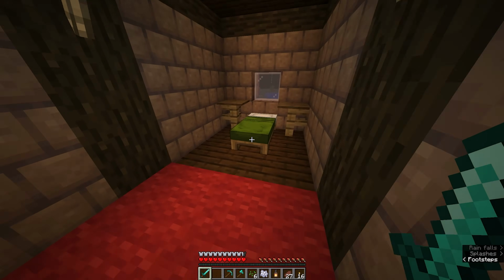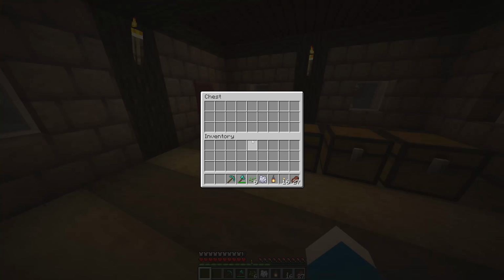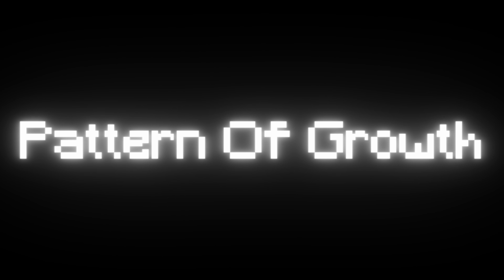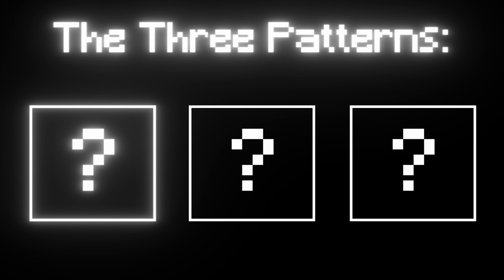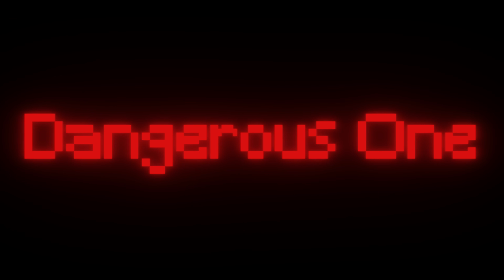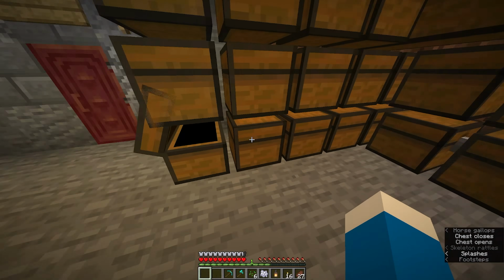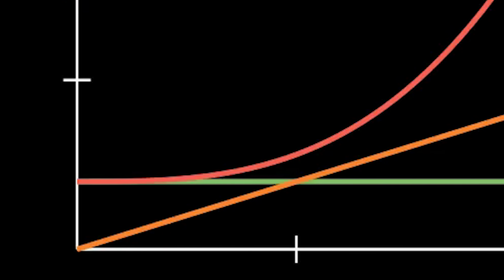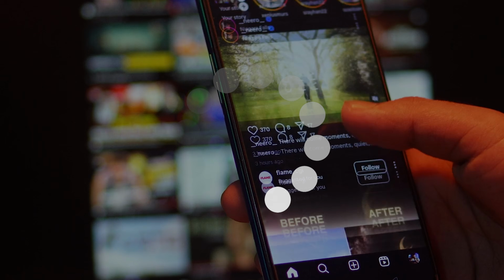Stop Memorizing Big-O (Play Minecraft Instead)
Computer scientists can predict how long it will take to find your diamonds before you even open a chest.

In this video, we'll use Minecraft to explain running time, Big-O notation, O(1), O(n), and O(n²).

Big-O is one of the most important concepts in computer science because it helps programmers understand how algorithms scale as problems get larger.